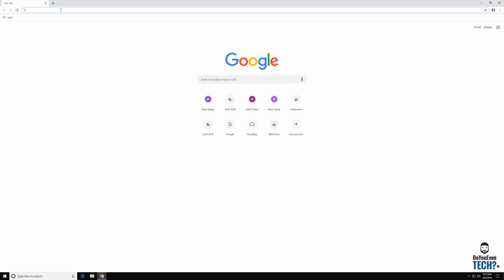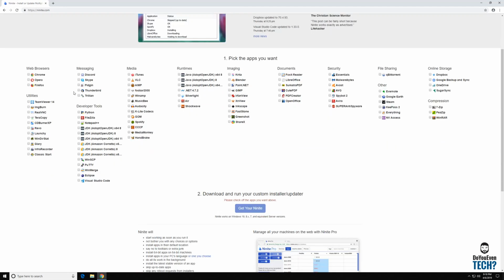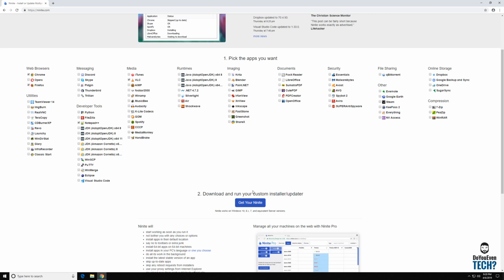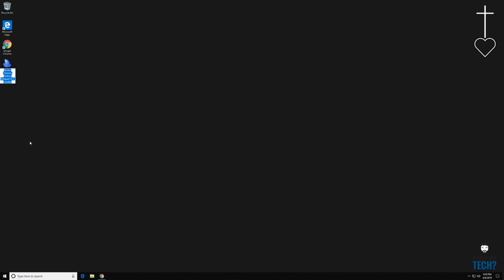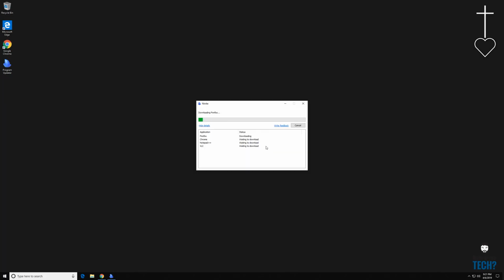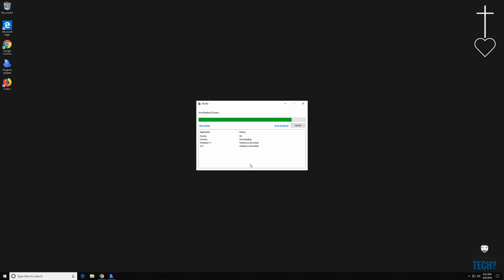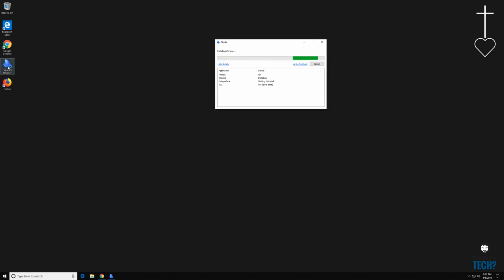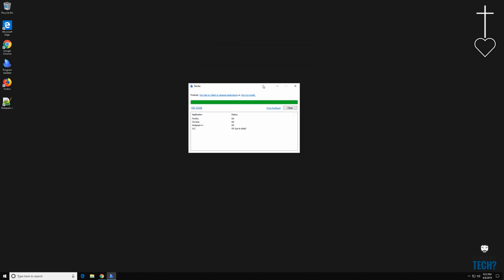Ninite Program Installer and Updater | Easy Install of Multiple types of Software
Ninite is a Website/Program that i have used for years, and it can save tons of time when it comes to Setting up or reinstalling an OS to a computer. With Ninite you just go to the website select the programs you want on the PC download the file and save it. Once you run the file it will do all the downloading and installing, WITHOUT needing to restart, to update the programs you selected you can simply re-run the installer at any time to check for updates!

Useful Links
Website is in the works! (in progress)